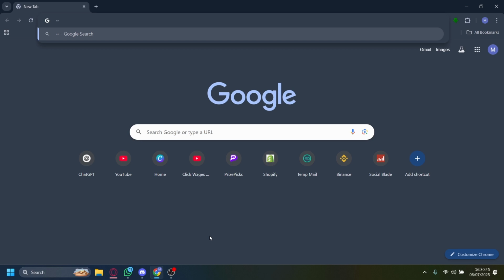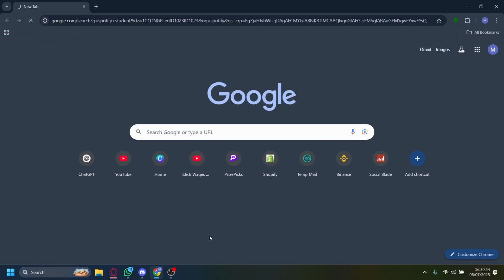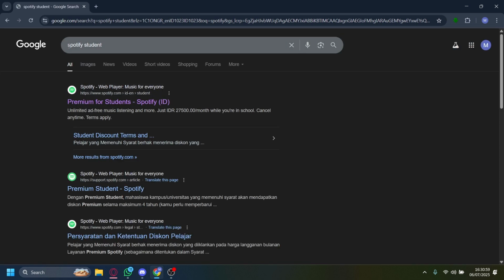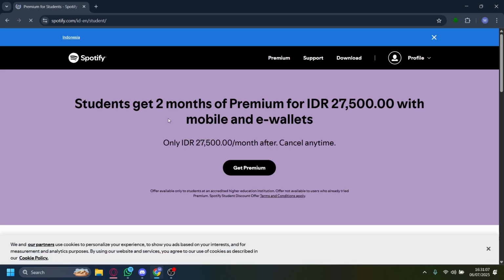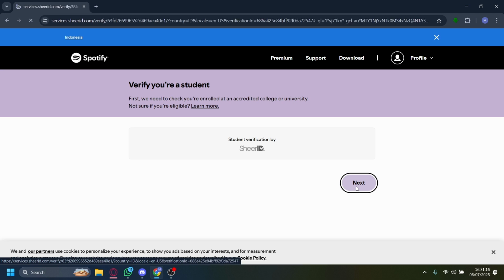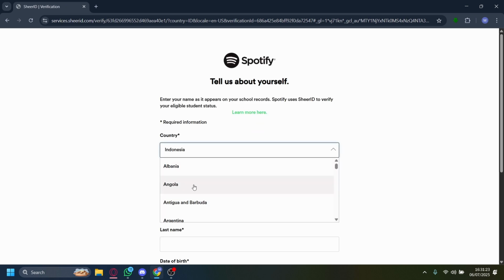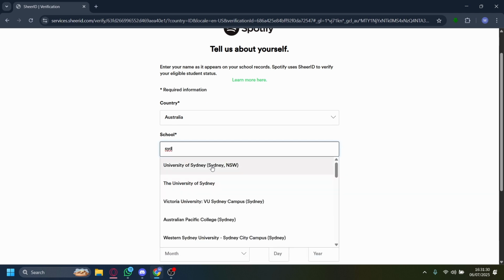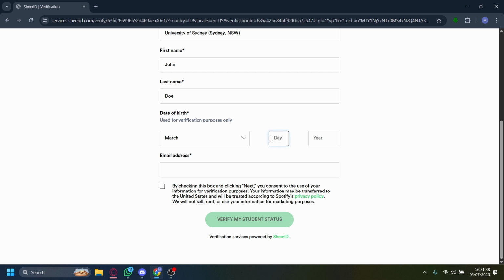How to Get Spotify Premium Student Discount 2025 🎧 | 100% Legit & Easy Guide 🔍💸